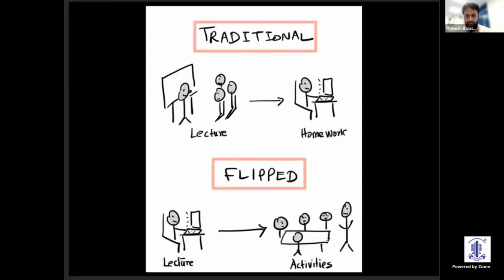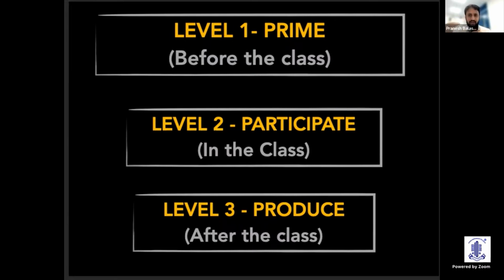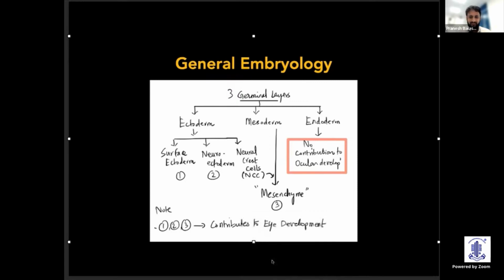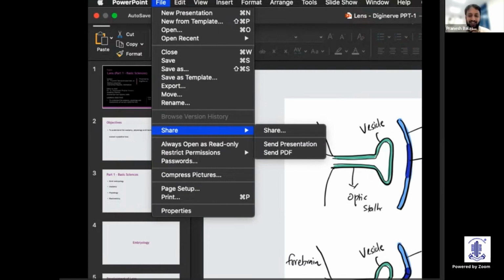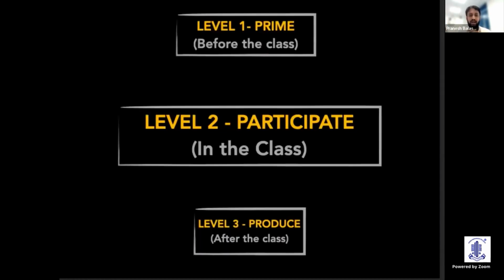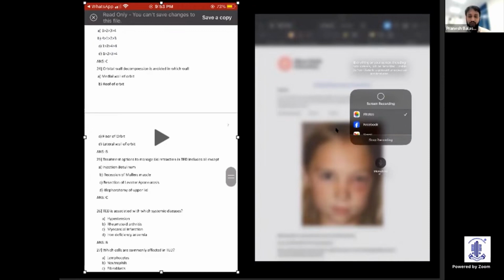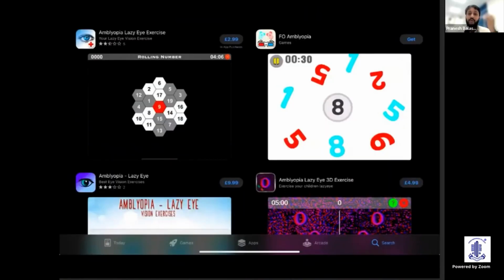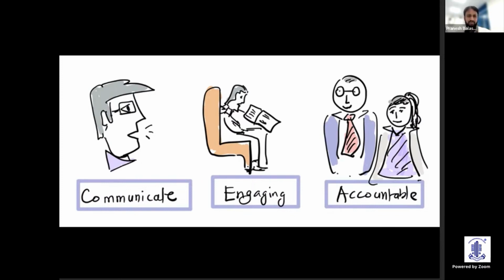Flipped Classroom Model - Ophthalmology Foundation AIOS Webinar